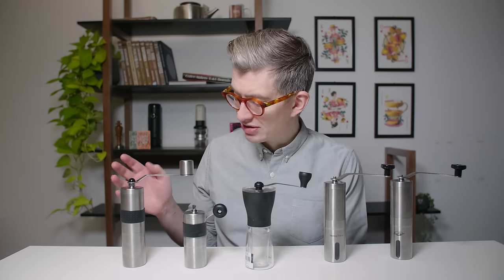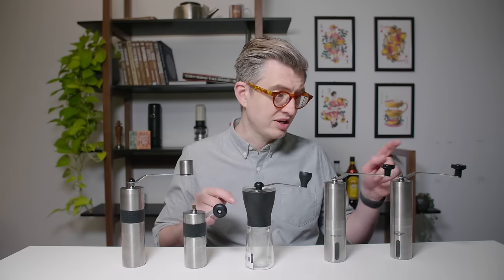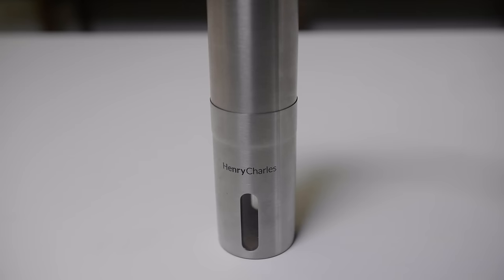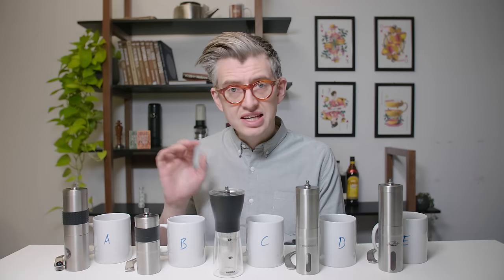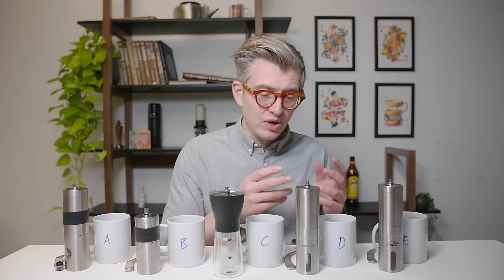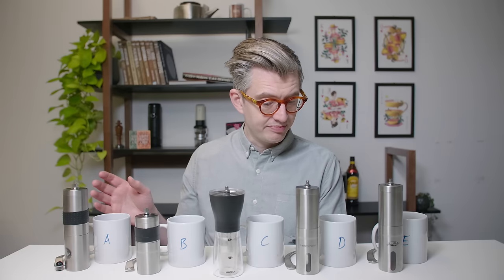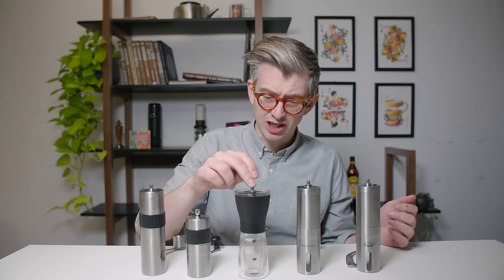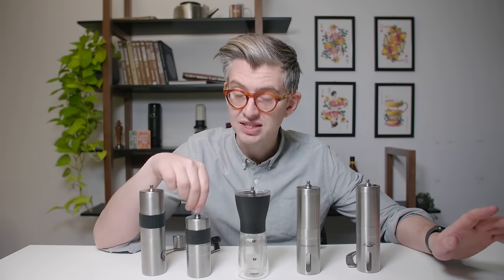The Best Cheap Manual Coffee Grinder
Porlex Mini
Hario Slim
Rhino Coffee Gear
Henry Charles